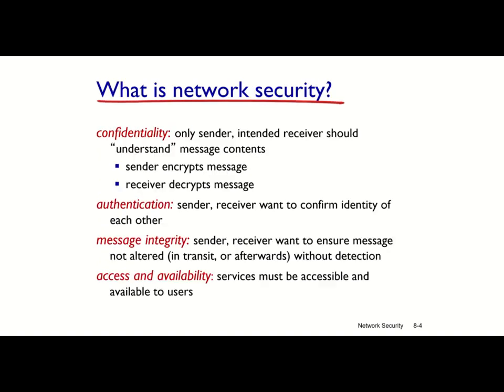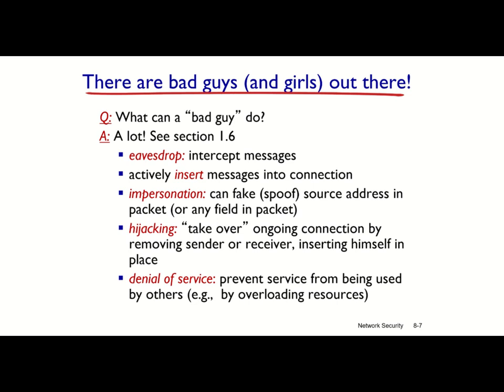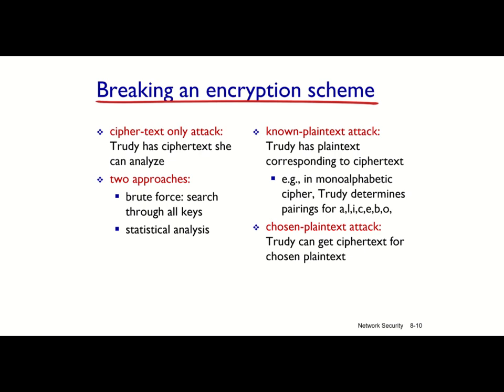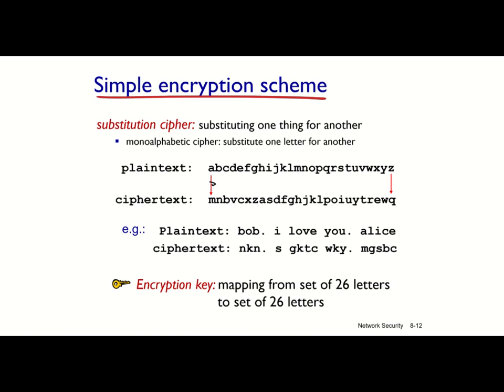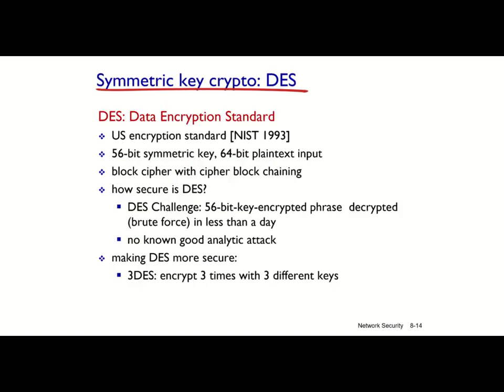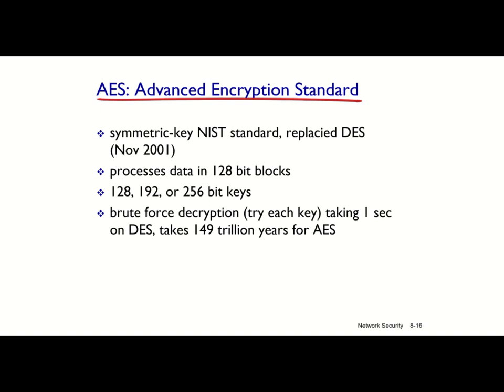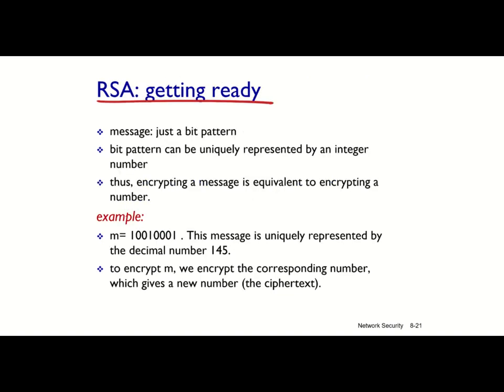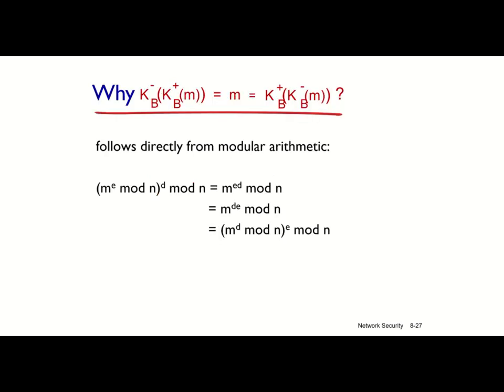Chapter 8: Security, Part 1